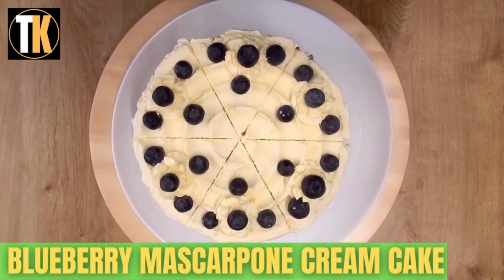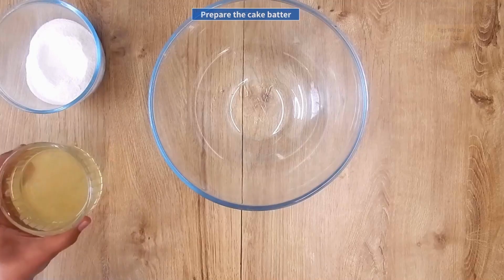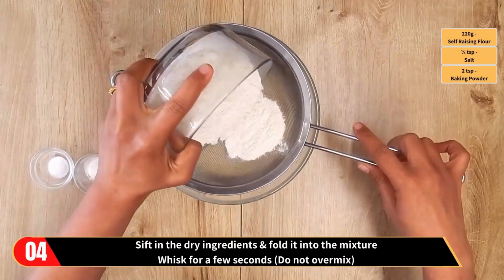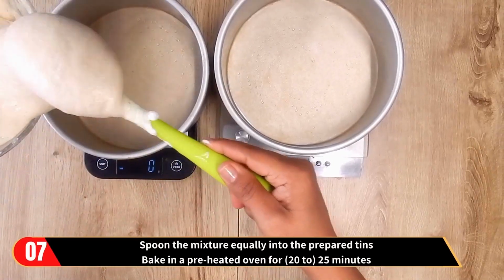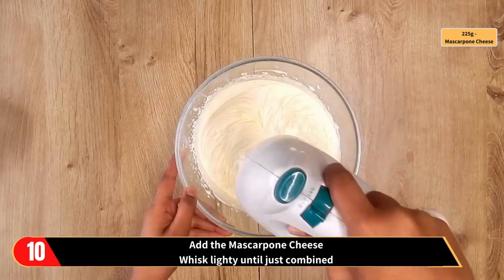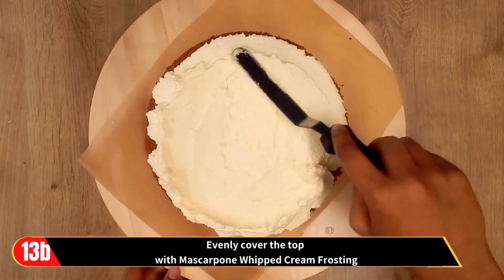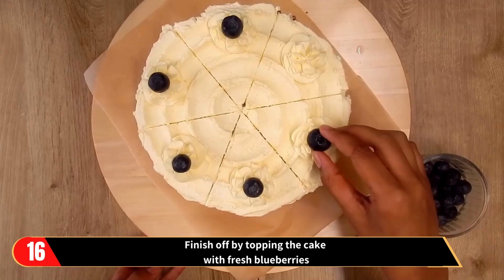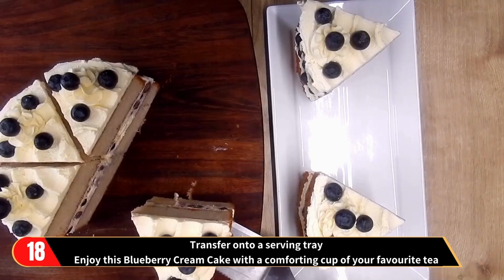How to make the Best Blueberry Cream Cake (with Mascarpone Whipped Cream Frosting)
Ingredients - Cake Batter
220g - Self Raising Flour
2 tsp - Baking Powder
¼ tsp - Salt
Egg Yolks - 4 Eggs
Egg Whites - 4 Eggs
160ml - Oil
1 tsp - Vanilla Extract
1 tbsp - Corn Syrup
200g (to 220g) - Caster Sugar/ Powdered Granulated Sugar

Ingredients - Mascarpone Whipped Cream Frosting
225g - Mascarpone Cheese
300ml - Double Cream
55g - Icing Sugar
1 tsp - Vanilla Extract

Timestamps
0:00 Welcome
0:05 Bite Shot - Blueberry Mascarpone Cream Cake
0:29 Ingredients
0:40 Prep 1 - Line & grease 2 baking tins
0:53 Prep 2 - Pre-heat the oven
0:59 Step 1 - Whisk Egg Whites & (half) Sugar
1:25 Step 2 - Whisk Egg Yolks, Vanilla Extract, Corn Syrup & (remaining) Sugar
1:46 Step 3 - Add Oil. Whisk
2:07 Step 4 - Sift in the dry ingredients. Whisk
2:29 Step 5 - Add 2 spoons of Egg Whites. Mix to loosen
2:50 Step 6 - Spoon in remaining Egg Whites. Gently fold
3:14 Step 7 - Spoon batter into tins. Bake in preheated oven
3:38 Step 8 - Remove when done. Tranfer to wire rack
3:57 Step 9 - Whisk Double Cream, Icing Sugar & Vanilla Extract
4:21 Step 10 - Add Mascarpone Cheese. Whisk lightly
4:34 Step 11 - Layer frosting over 1st cake
4:58 Step 12 - Layer Blueberries & frosting
5:23 Step 13 - Place 2nd cake on top. Layer frosting
5:46 Step 14 - Make decorative pattern. Mark 6 sections
6:06 Step 15 - Pipe rosettes on each section
6:35 Step 16 - Finish off by topping with blueberries
6:57 Step 17 - Refrigerate until set. Cut into slices
7:17 Step 18 - Transfer to a serving place
7:39 Enjoy the Blueberry Mascarpone Cream Cake
8:02 Subscribe to Trickey's Kitchen